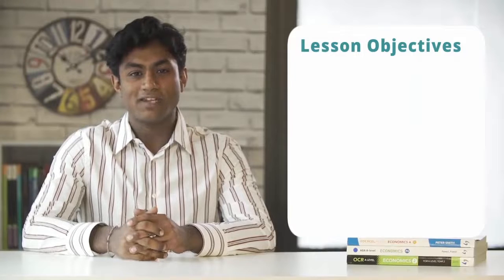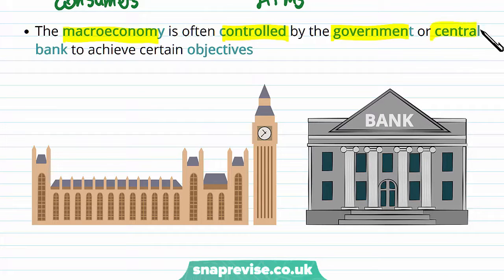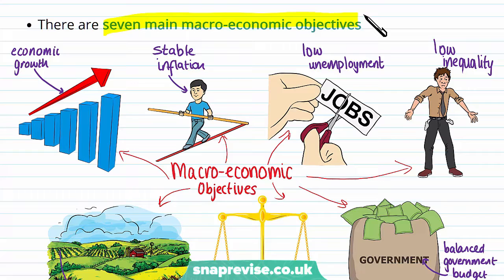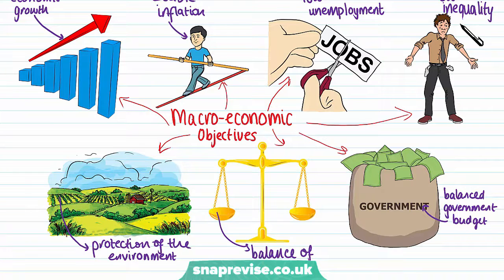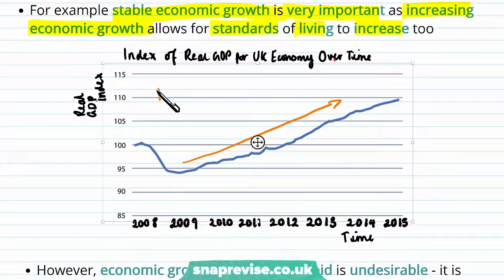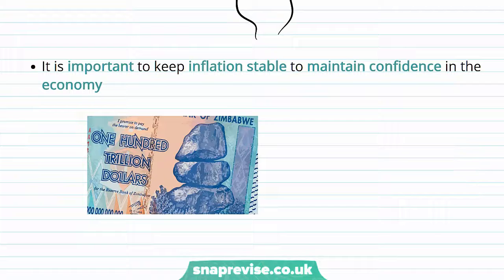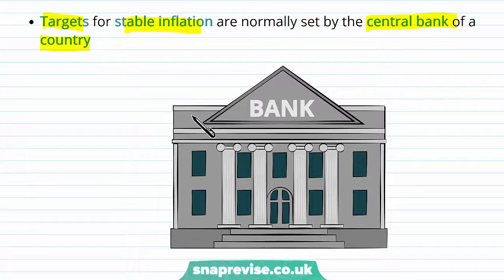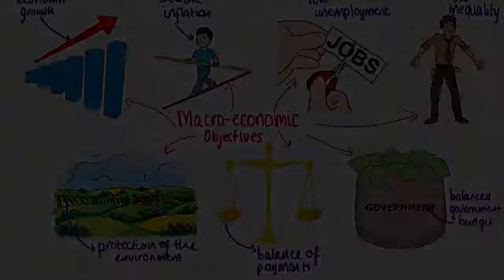Macroeconomic Objectives | A-level Economics | OCR, AQA, Edexcel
Macroeconomic Objectives in a Snap!

created by Rupom, Economics expert at SnapRevise.